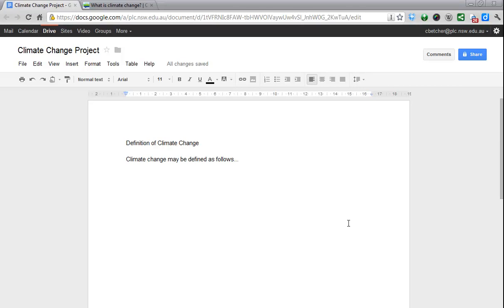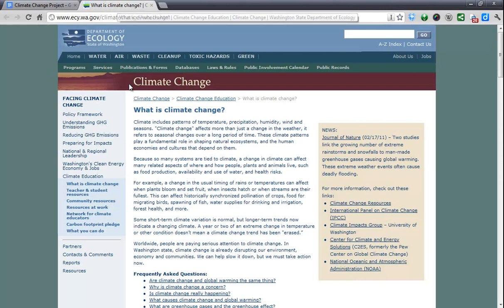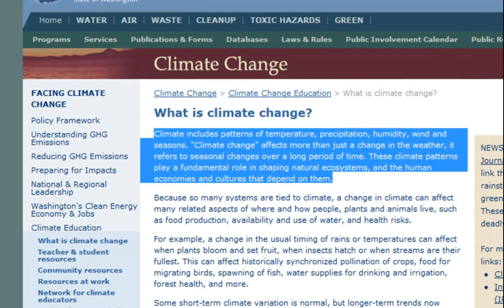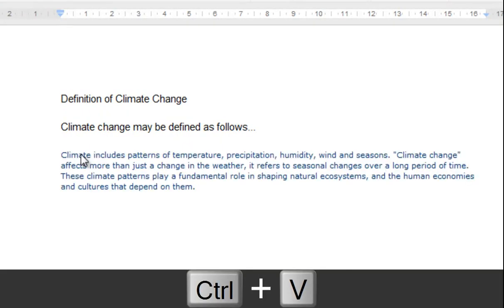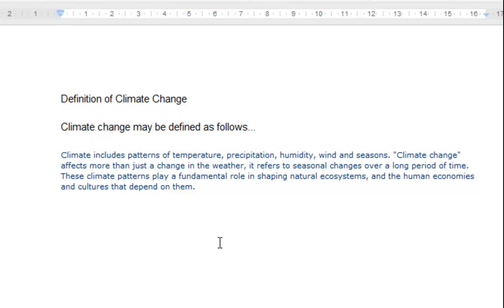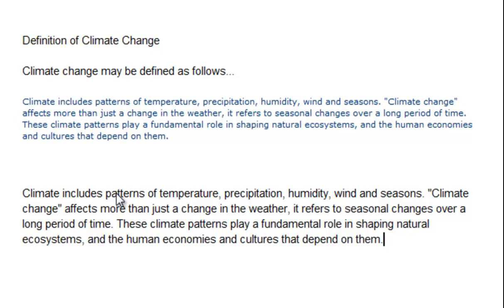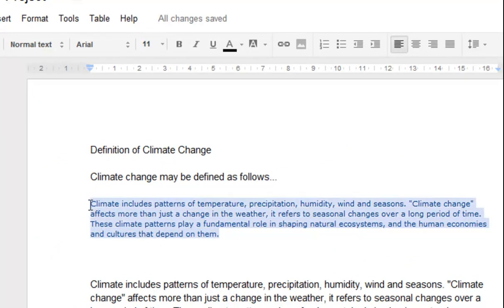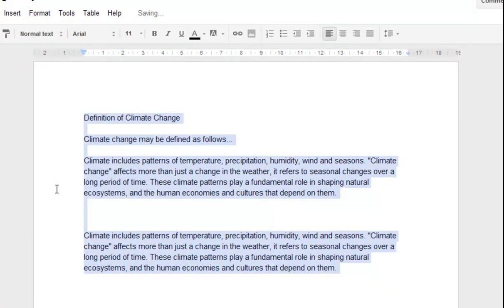Don't Change My Format!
Cut and Paste is a wonderful time-saving thing. Except when it isn't.  And that's usually when the format of the paste does't match the format of the cut.  Here's how to fix that.